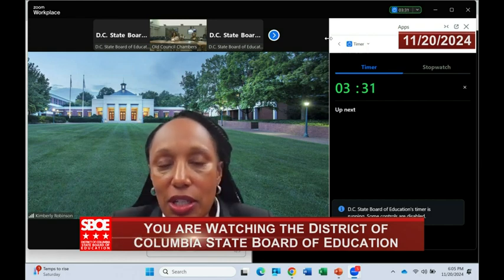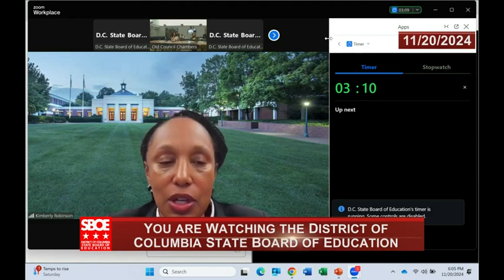SBOE Public Meeting November 20, 2024